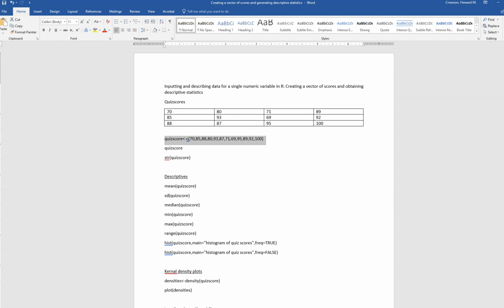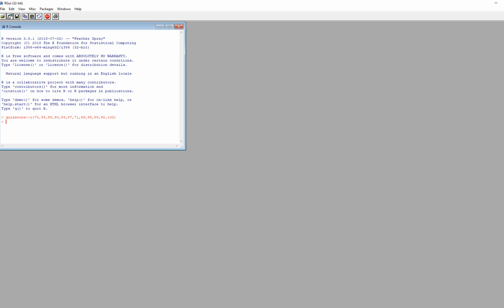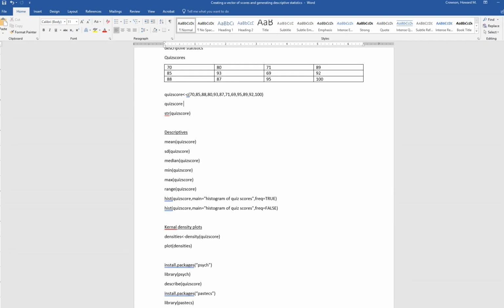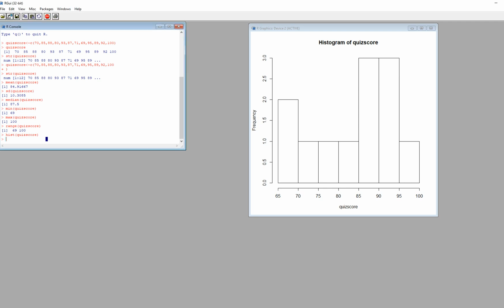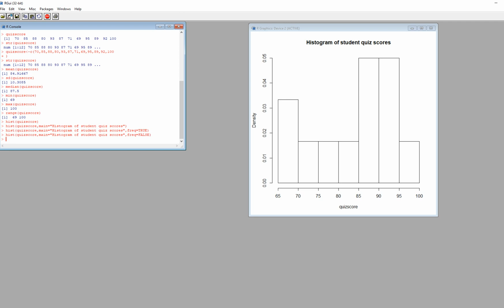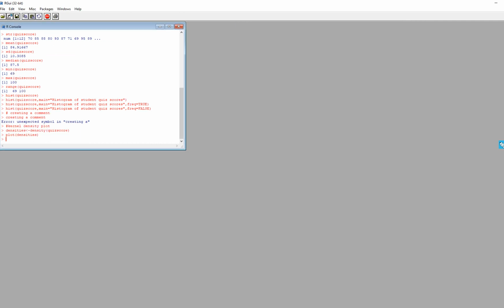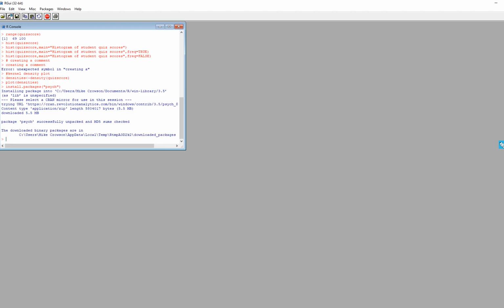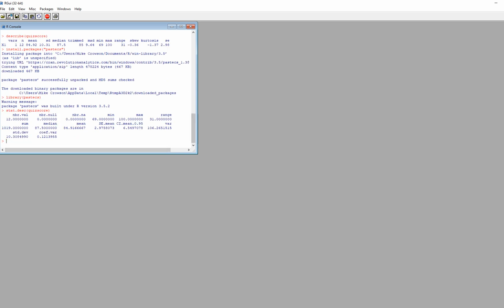Intro to R (video 1): Inputting and describing data for a single numeric variable/vector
This video demonstrates how to create a vector in R and how to utilize various functions to obtain descriptive statistics for your variable. I discuss how you can look at the structure of your data vector and how to generate a histogram and kernel density plot. The video also demonstrates the 'describe' function associated with the 'psych' package and the 'stat.desc' function associated with the 'pastecs' package. You can download a copy of the Word document used in the video